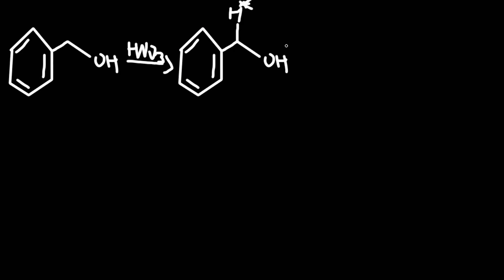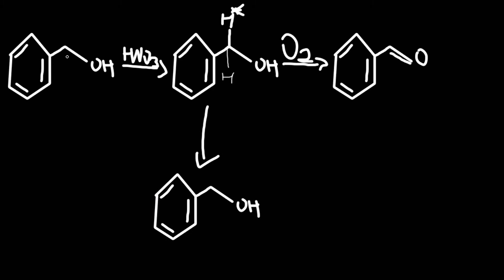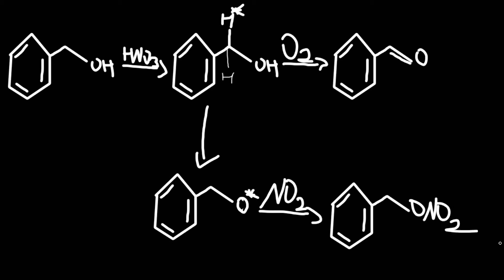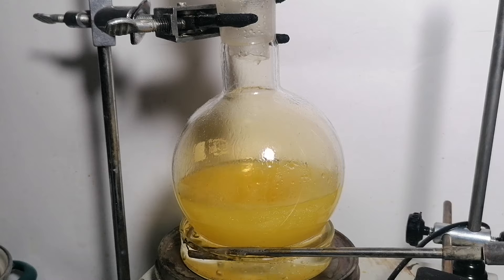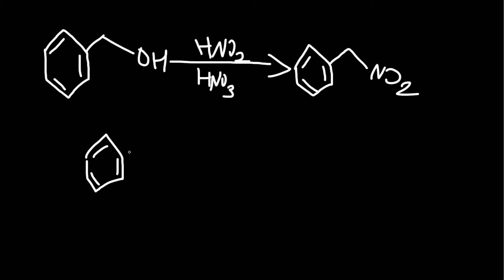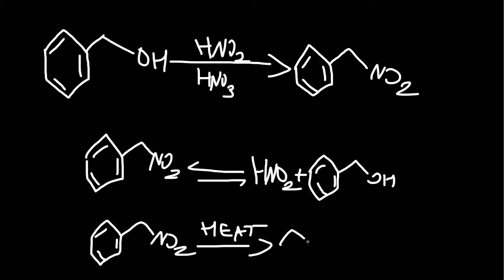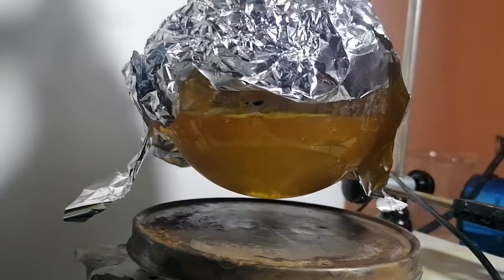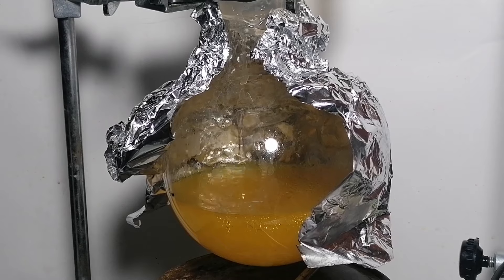Making Benzaldehyde to piss off my FBI agent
Chemdelic ahh title #2
MAKING BENZALDEHYDE VIA OXDIATION BY NITRIC ACID VIDEO DONE FOR EDUCAITONAL PURPOSES ONLY CHEMISTRY